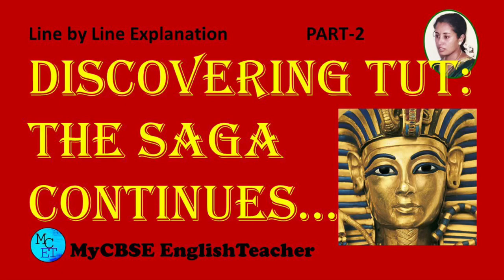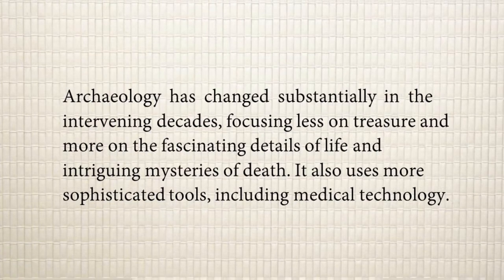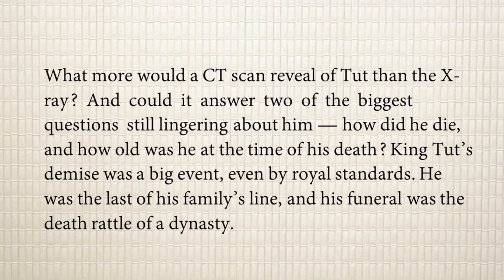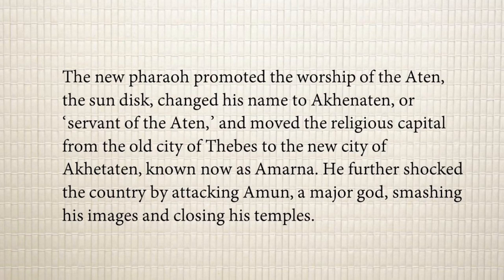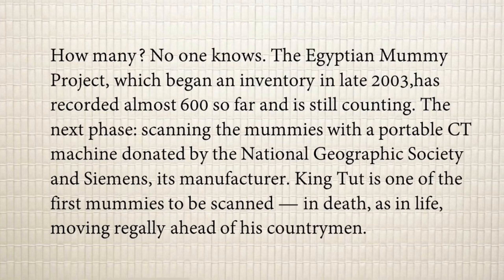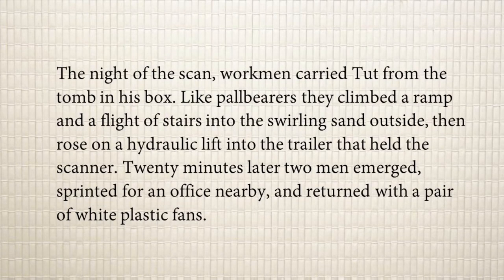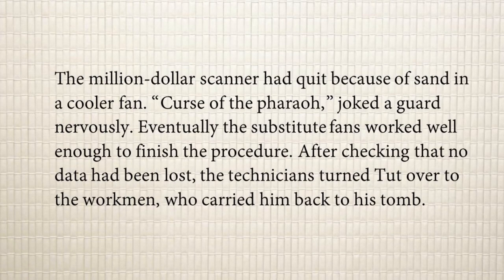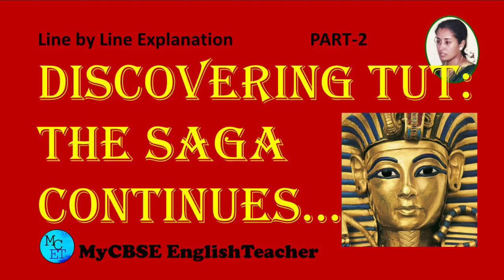Discovering Tut the saga continues Class 11 line by line explanation part 2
Presenting You From Discovering Tut the saga continues Class 11 line by line explanation part 2 CBSE English Lesson!

Headline : Discovering Tut the saga continues Class 11 line by line explanation part 2

▶   class 10
▶   class 11
▶   class 12
▶   others

All videos of class 11. Play list Class 11

discovering tut the saga continues class 11th,
discovering tut the saga continues class 11 summary,
discovering tut the saga continues class 11th english,
discovering tut the saga continues class 11 english,
discovering tut the saga continues class 11 cbse,
discovering tut the saga continues class 11 video in english,
discovering tut the saga continues class 11 explanation in hindi,
discovering tut the saga continues class 11 notes,
discovering tut the saga continues class 11 in hindi,
discovering tut the saga continues class 11 english summary,
class 11 chapter discovering tut the saga continues,
class 11 chapter 3 discovering tut the saga continues,
discovering tut the saga continues class 11 explanation,
discovering tut the saga continues video class 11 in hindi,
class 11 discovering tut the saga continues question answer,
discovering tut the saga continues class 11 summary in hindi,
discovering tut the saga continues class 11 summary in english,
discovering the tut the saga continues class 11,
discovering tut the saga continues class 11 video